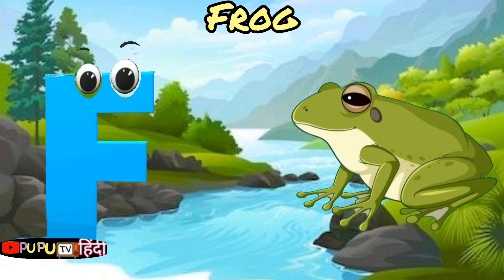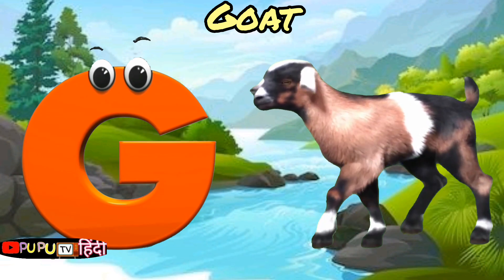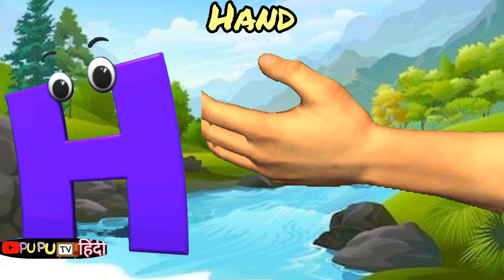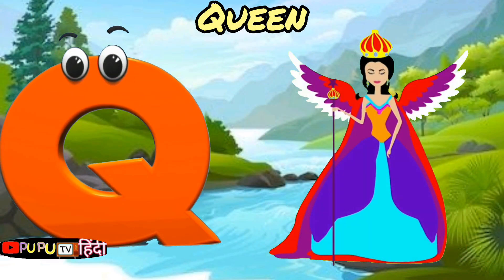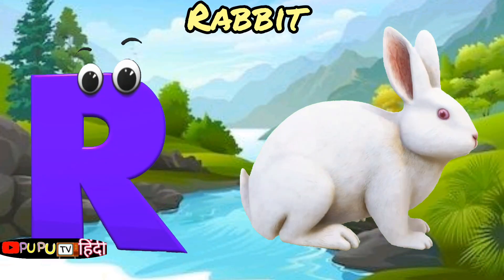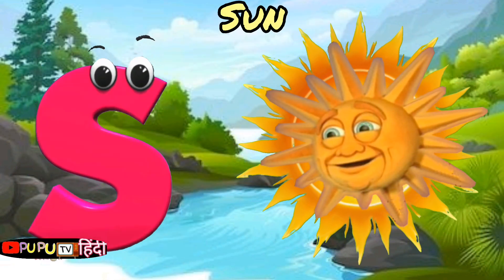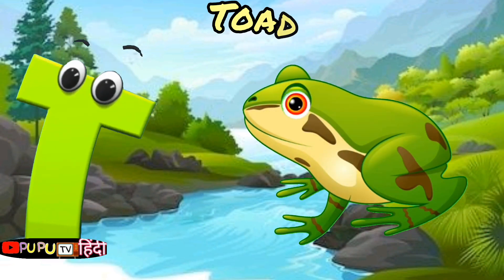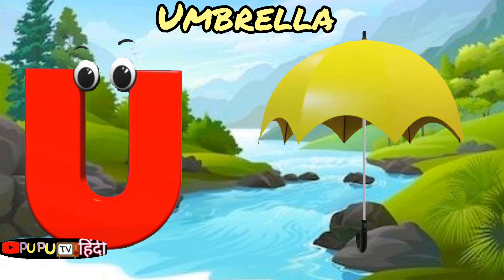abcd,abcd song,ABC alphabet song,a for apple, a for ant, b for ball,phonics song, part-166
ABOUT: PUPU TV - KIDS education with fun:- This is an educational channel where we teach kids alphabets and basic math through entertaining and phonic songs.
      so that we can bring better things for your children.
Thanks. ♥♥♥♥♥♥♥♥